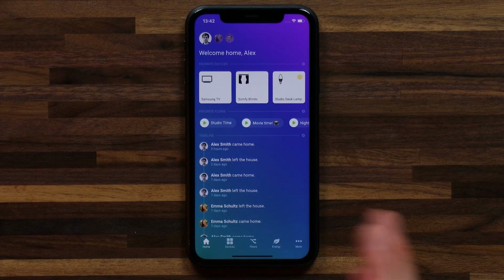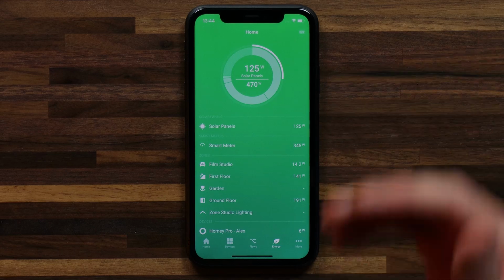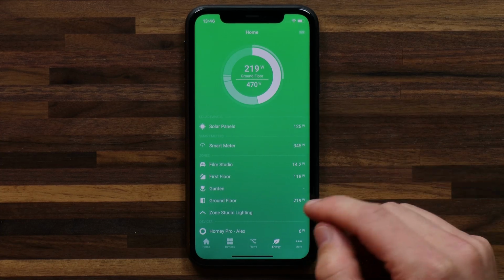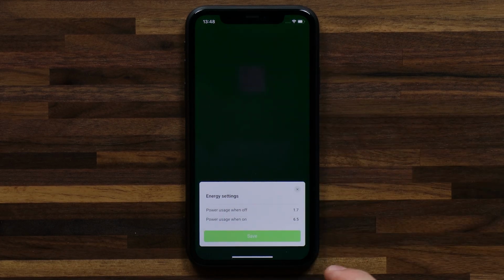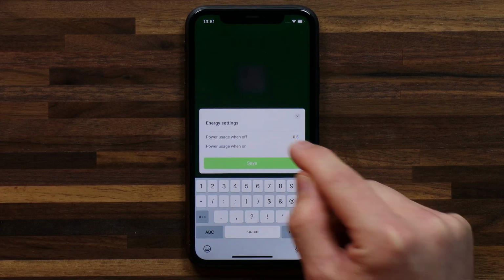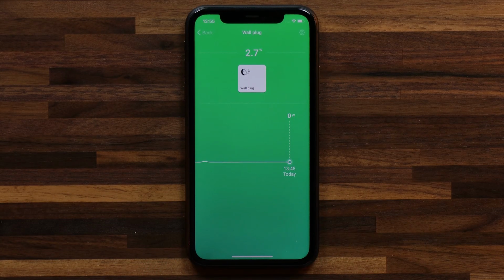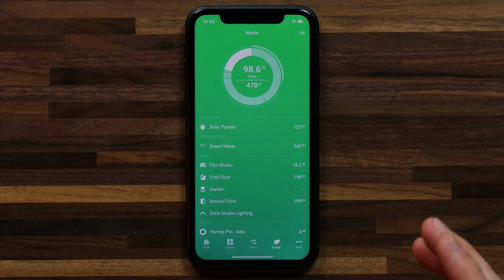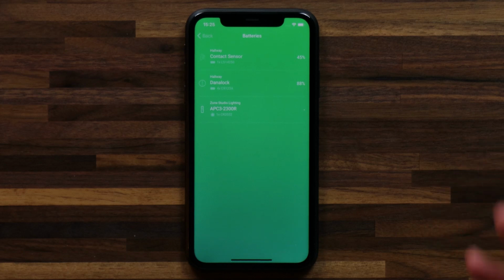Homey Energy: view & measure your smart home energy use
Where are you wasting energy & money? The smart lights? The dishwasher? The cheap kettle? Or the fridge? With Homey Energy you have real-time insight into how much energy your devices consume and how much you generate at any time of the day. Transparent and well-arranged, so that you can quickly identify those energy guzzlers in no time.

Use Homey Energy in combination with smart lights, energy metering smart plugs, solar panels, and smart meter to create an overview of your Home's energy use. This gives you real-time insight into energy usage, down to the device specific level.

Watch the video to find out more, and learn how to organise your smart home with Homey to get the most out of Homey Energy.

Oh, and don't forget about the battery overview up in the top right hand corner! This reveals the current battery status of all of your smart (battery powered) devices and also shows you how many, and what type of batteries you need for each device.

00:00 - Intro to Homey Energy
00:28 - Homey Energy overview
02:30 - Navigating Homey Energy
03:50 - Measuring Energy use
05:49 - Changing a device's power usage
08:12 - Energy measurement in real-time
09:35 - Adding a smart meter
11:33 - Battery Overview
12:46 - Outro